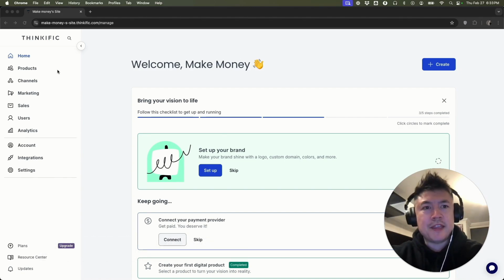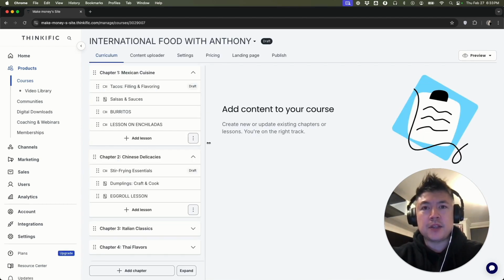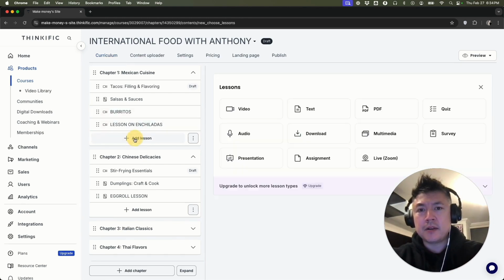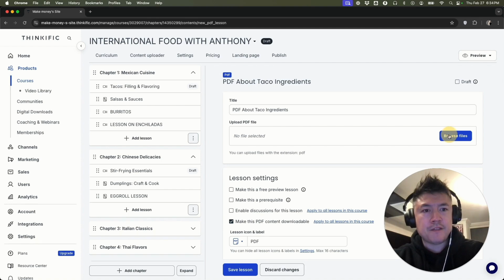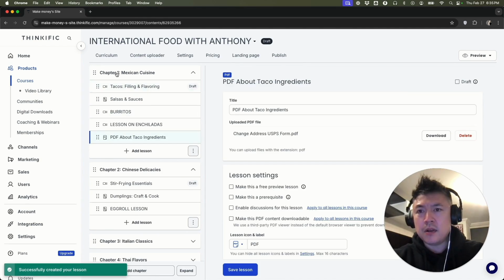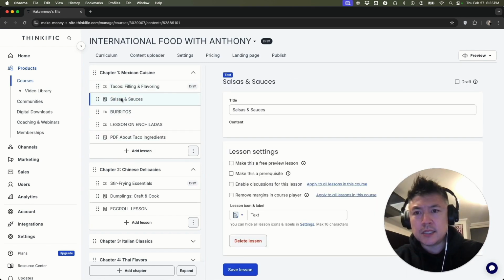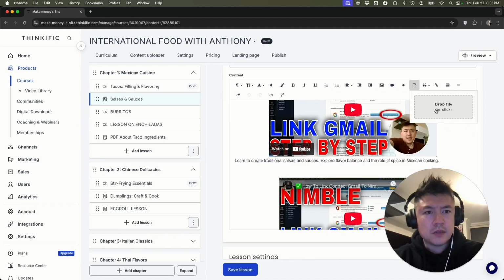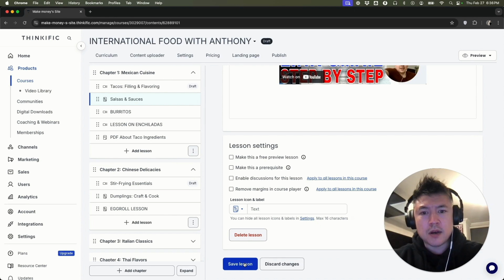✅ How To Add PDF To Thinkific Course 🔴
Thinkific is an online platform that enables individuals and businesses to create, market, and sell online courses. It offers tools for course creation, customization, student engagement, and analytics, making it easy to launch and manage a professional e-learning experience. Thinkific is popular for its user-friendly interface and flexibility, supporting a wide range of course types and business models.